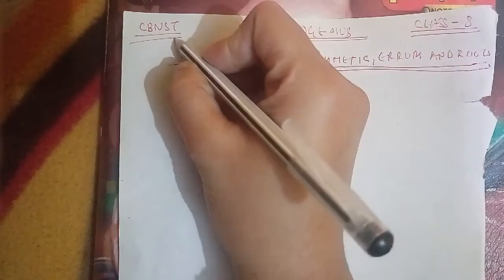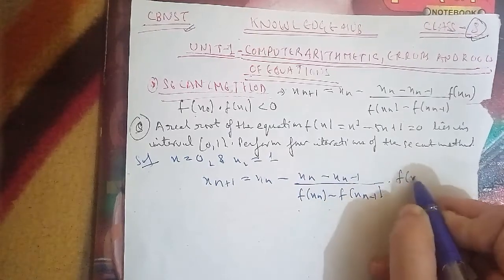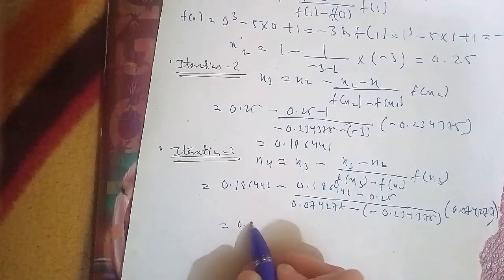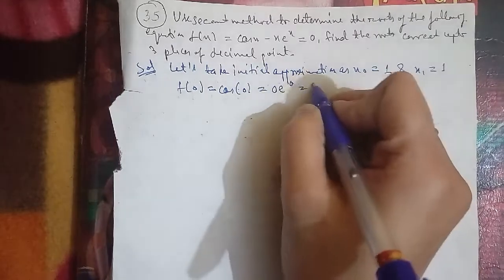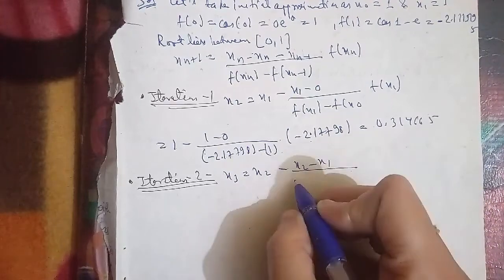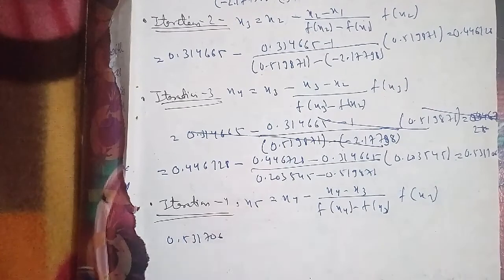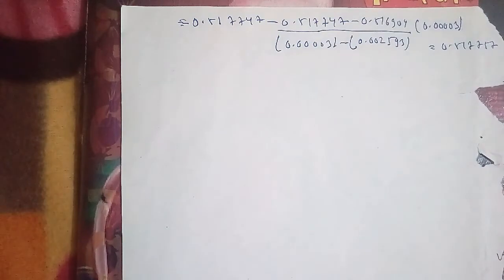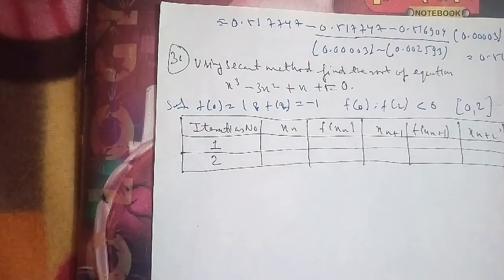Part-8-CBNST-UNIT-1-COMPUTER ARITHMETICAL,ERRORS,ROOTS OF EQUATION-IMPORTANT QUESTION FOR ENGINEERIN